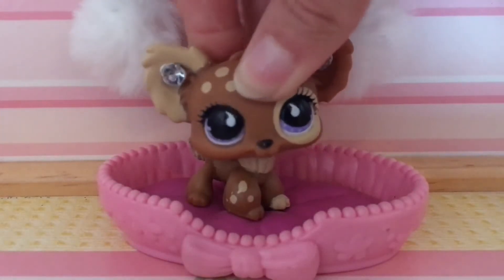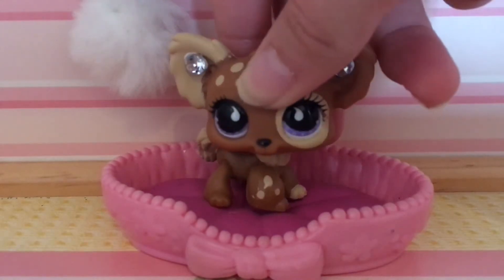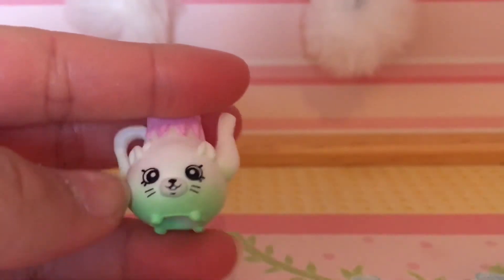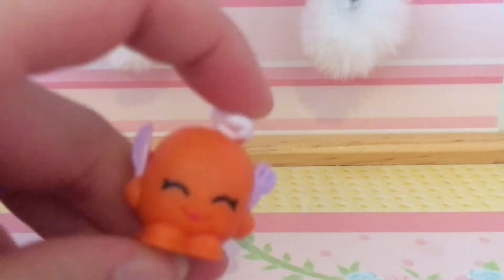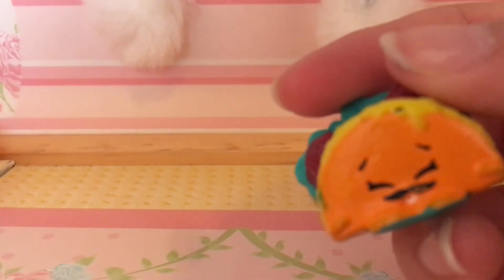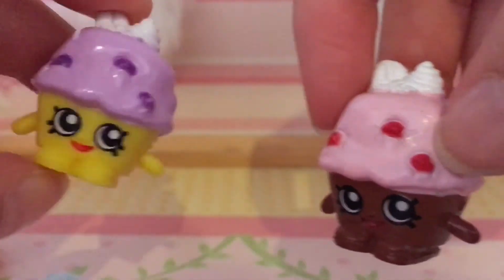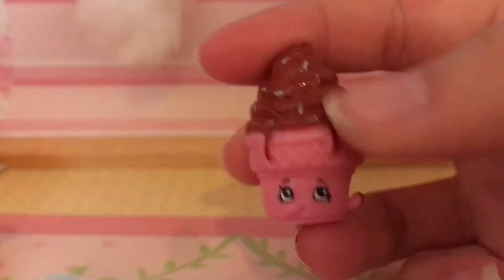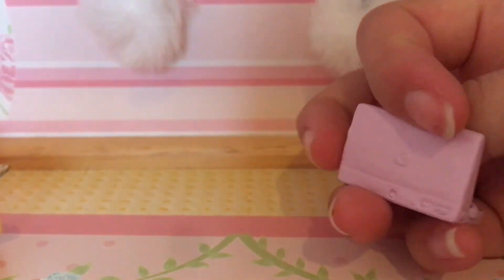LPS: Shopkin Collection 2016! ⭐️ | lps kitkat ♡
hey there!
I will be uploading once or twice a week- if not, none at all!

In this video, I film my shopkin collection!  Tomorrow I might have time to work on my new series, but it's supposed to snow a lot tomorrow!! 😊⭐️🌨